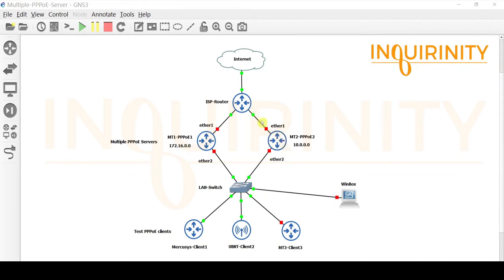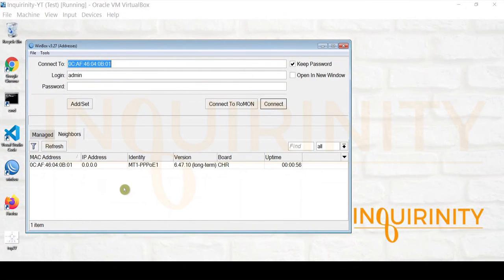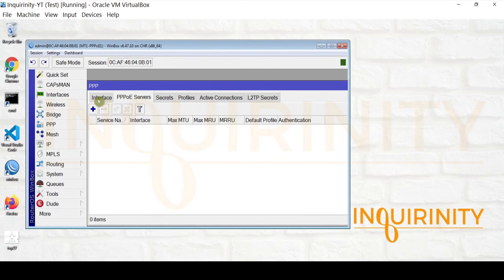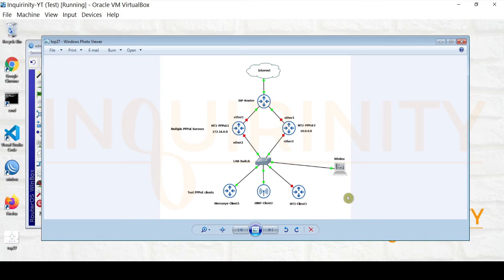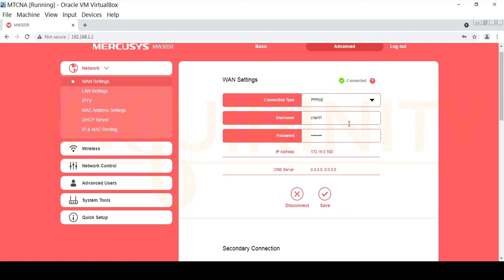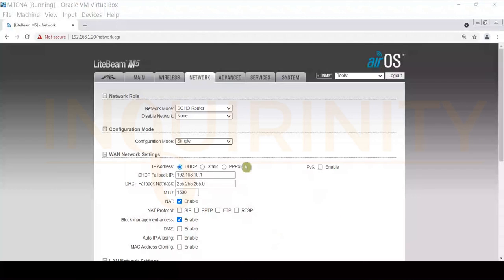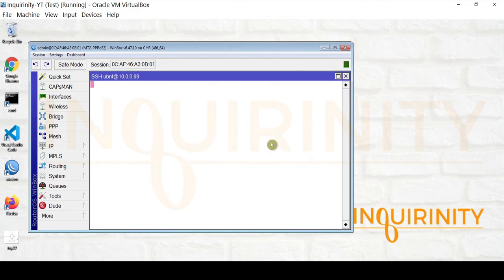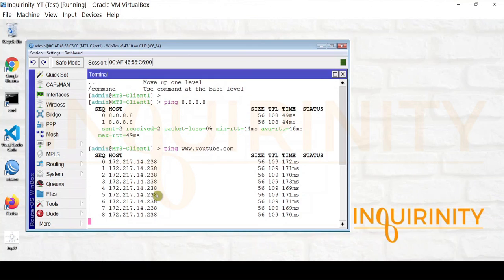Multiple PPPoE Servers in MikroTik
Credits:
Thumbnail: Canva

This tutorial covers the following:
1. Possible use-cases for having multiple access concentrators.
2. Setup Multiple PPPoE servers in a single broadcast domain.
3. Options for clients to connect - service name and AC name.
4. Mercusys router as test PPPoE client.
5. Ubiquiti Litebeam M5 as a SOHO router as test PPPoE client.
6. MikroTik CHR as a test PPPoE client.